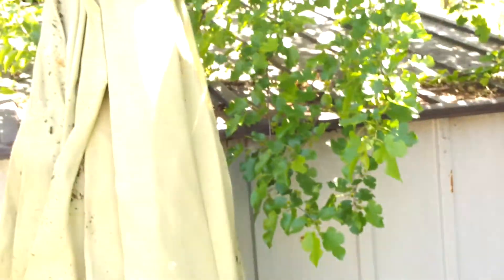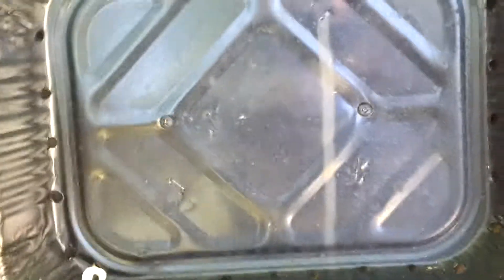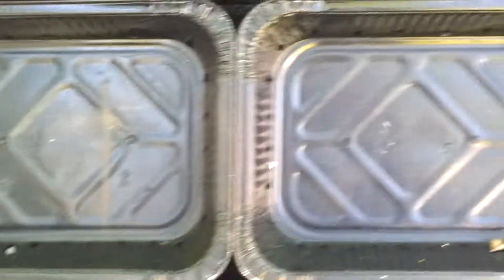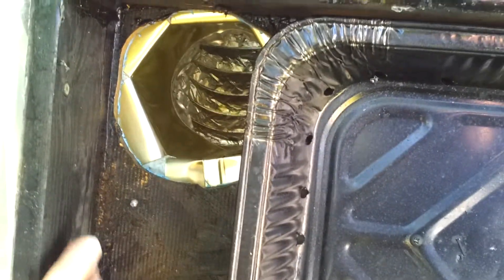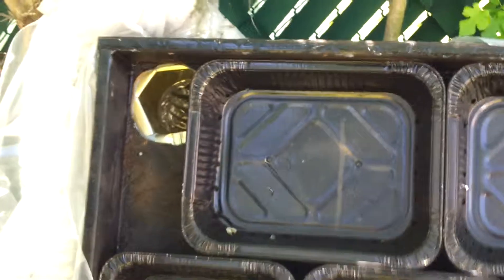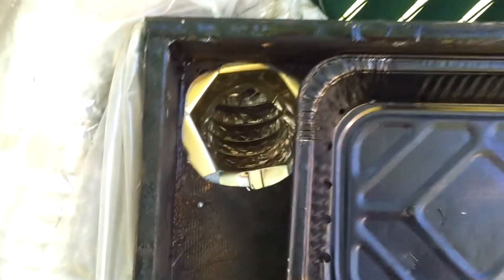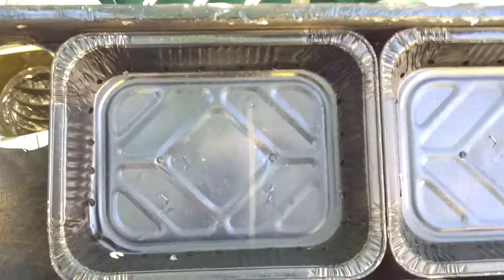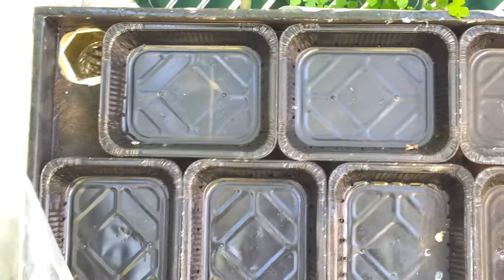$35 4' x 8' Solar Heater Inner Workings (How to DIY )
This video gives an inside "sneak peek" at the inside construction of the larger 4" x 8 ' Solar Panel .  Basic information on how to put one of these together